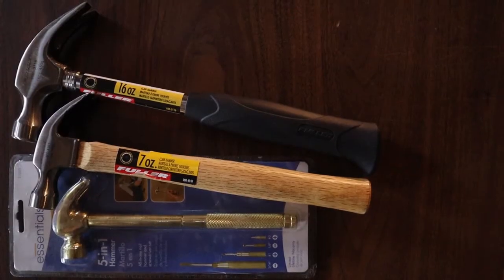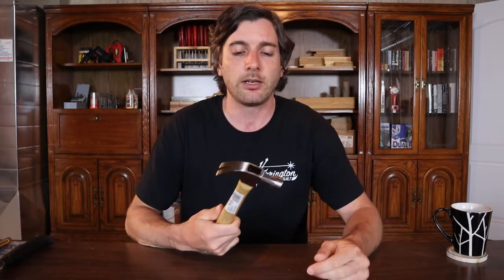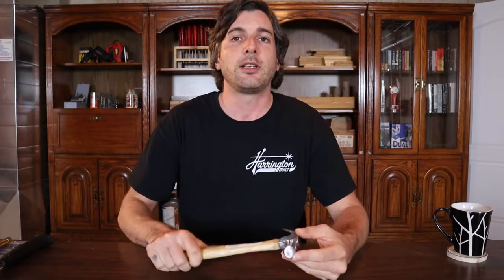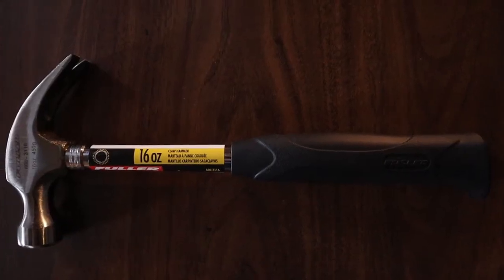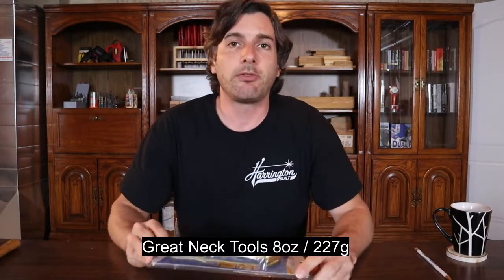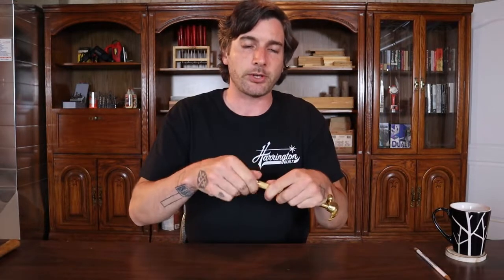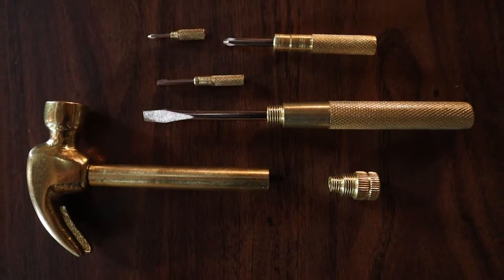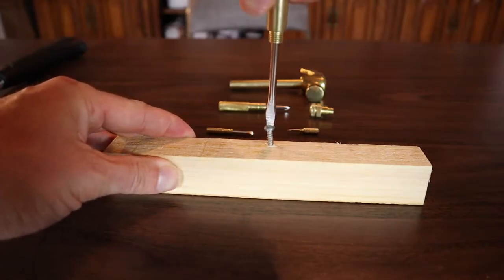Before You Buy A Claw Hammer Watch This | The Best Cheap Claw Hammer in 2021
What are the best cheap claw hammers you can get in 2021. I've reviewed my top 3 claw hammers along with some bonus content on using claw hammers.

Claw Hammers:

Intro 0:00
Fuller 7oz. 0:42
Fuller Tools 16oz. 2:10
Great Neck Tools 8oz. 3:53

Question:
If you have any questions about any products or how to's leave it in the comments below.

About:
In this video David Harrington from Davids Diy Reviews, reviews 3 of the best cheap Claw Hammers  in 2021.